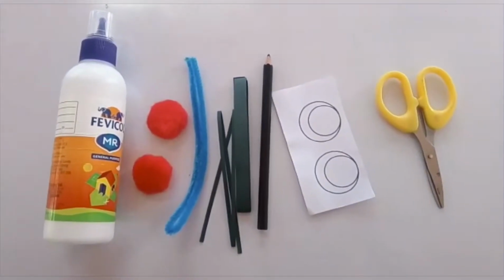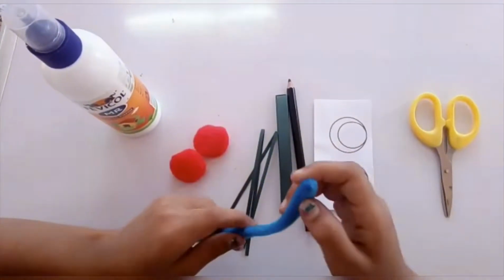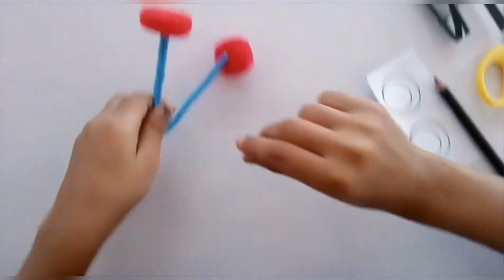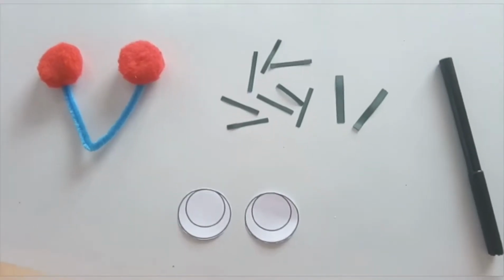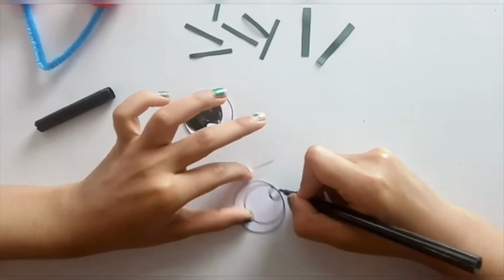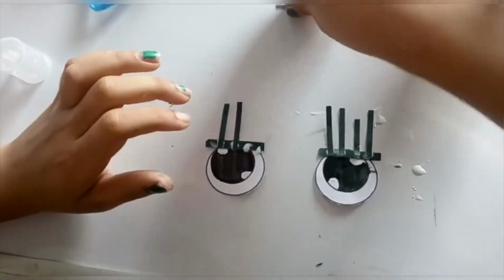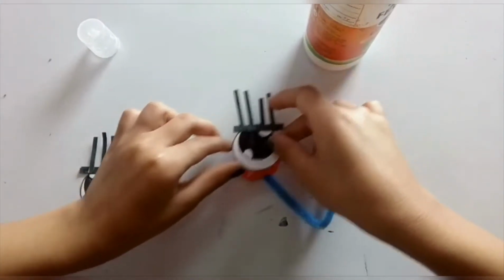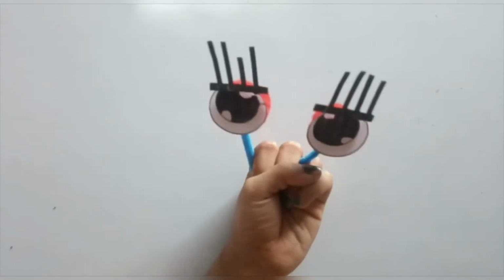Easiest 5 minutes DIY craft for kids: Talk to the hand 🤚🏻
Easiest 5 minutes craft for kids: Talk to the hand craft🤚🏻

Things you will need:
1. Pom Pom
2. Pipe cleaner
3. Black cleaner
4. White paper ( for sketching eyes or eye template)
5. Black marker
6. Fevicol or glue